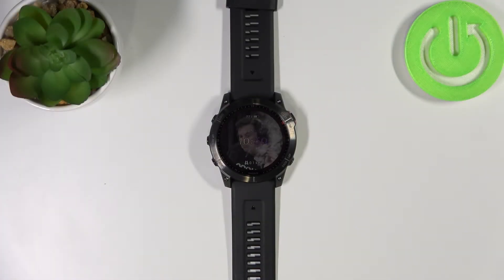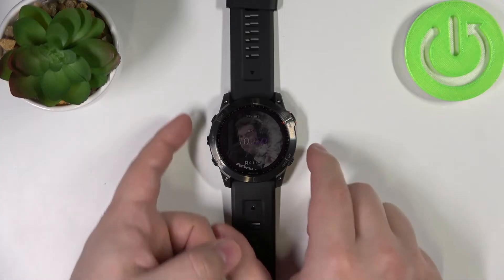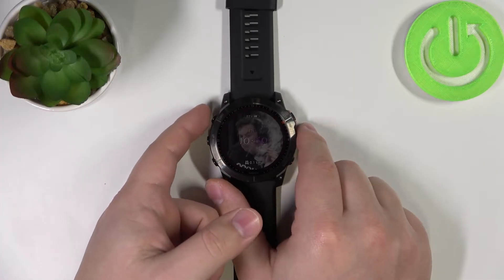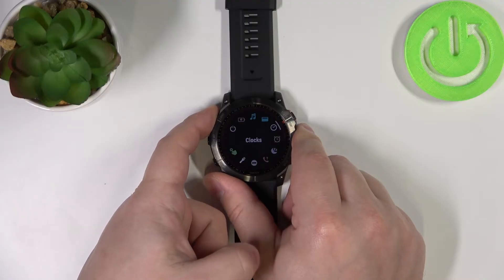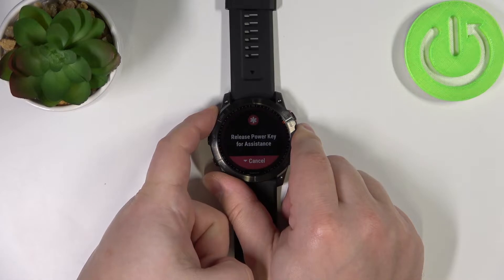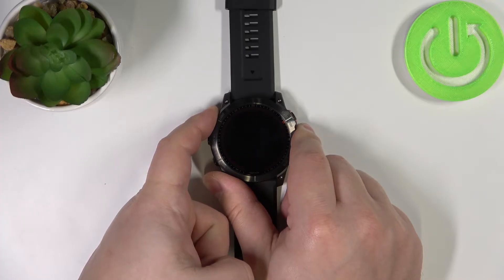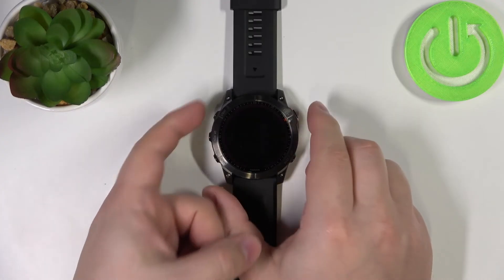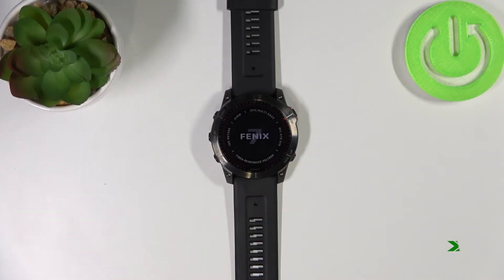How to Force Restart Garmin Fenix 7x – Soft Reset Operation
If you’re wondering how to forcefully restart your Garmin Fenix 7x, then here we are coming with help! In this video, we would like to share with you how easily you can use the proper combination of keys to successfully force restart your device. Thanks to this your device will be restarted and any problems like frozen watch face should be fixed. So let’s follow all shown steps and successfully force restart your Garmin Fenix 7x.

How to soft reset Garmin Fenix 7x? How to force restart on Garmin Fenix 7x? How to restart Garmin Fenix 7x? How to fix frozen Garmin Fenix 7x? How to fix not responding Garmin Fenix 7x? How to restart Garmin Fenix 7x?